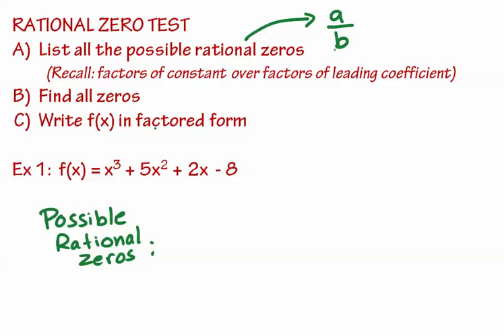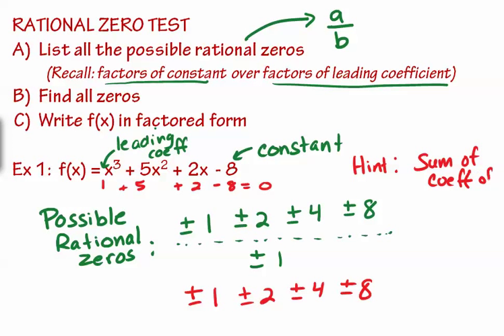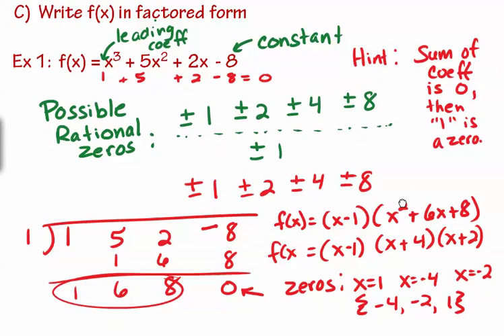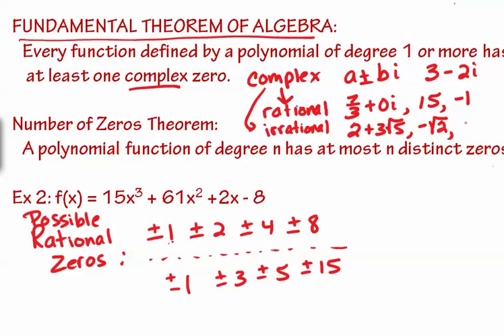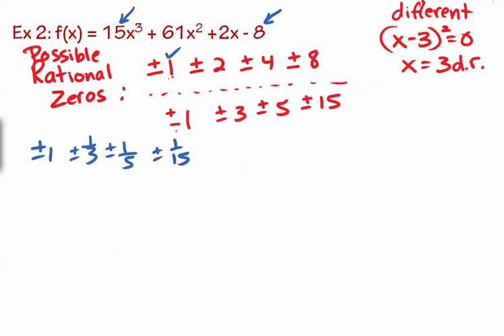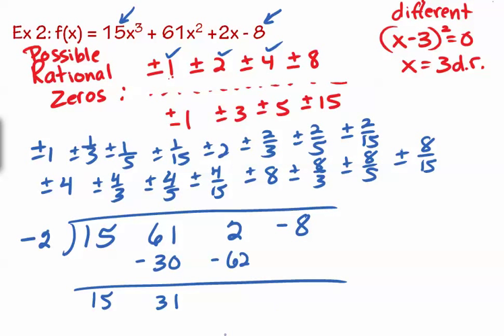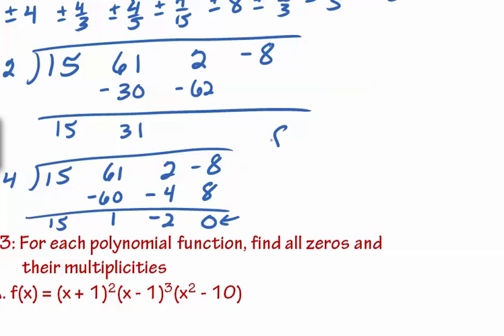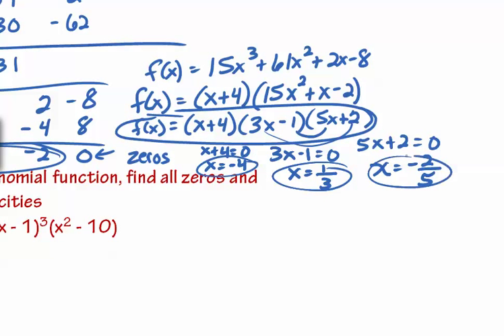Sect 12 2 Rational Zero Test